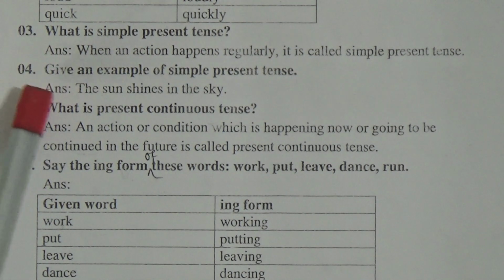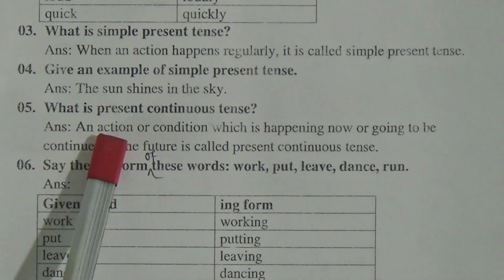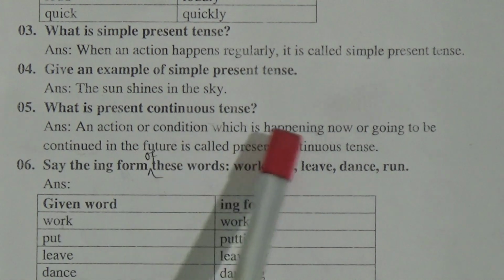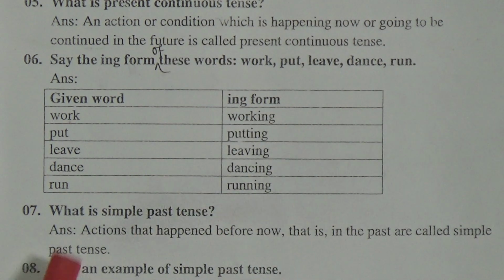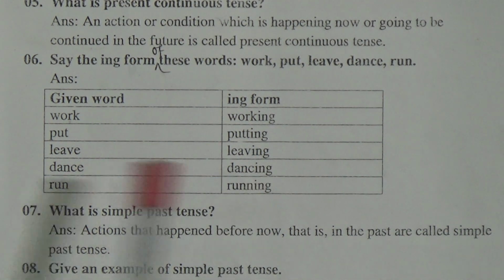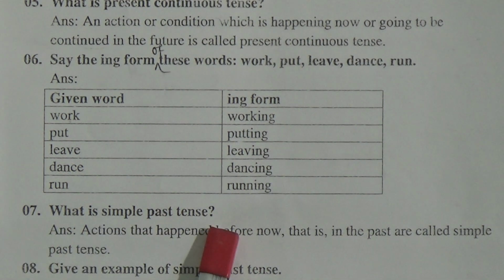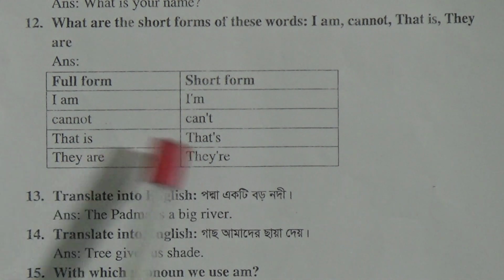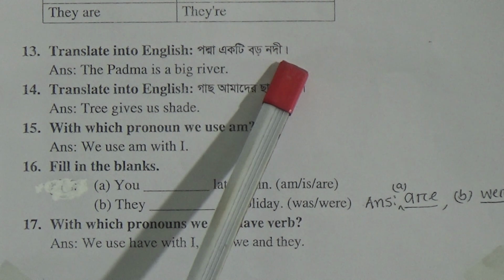Class: Two, Subject: English Language (Lecture: 17), Topic: Oral Sheet Practice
Annual Term
Class: Two